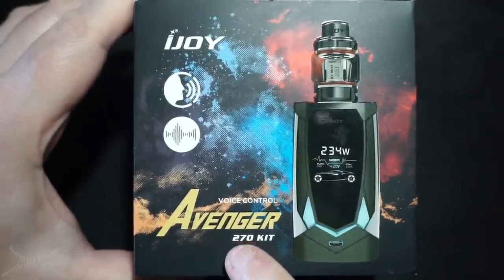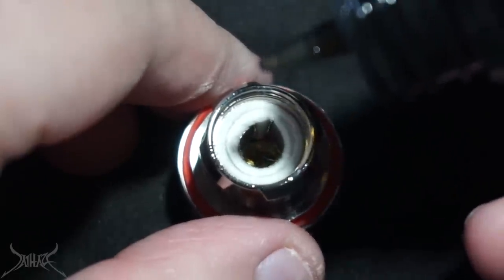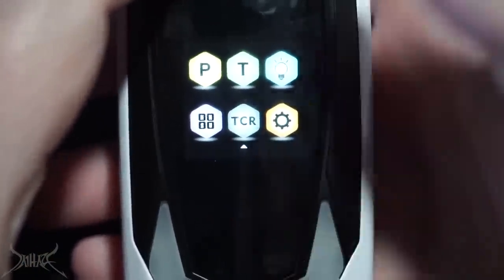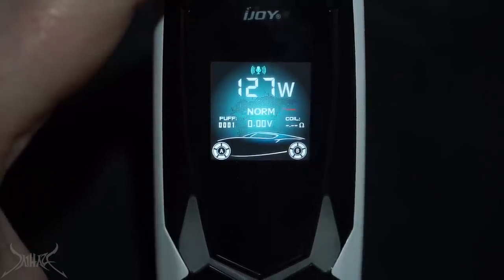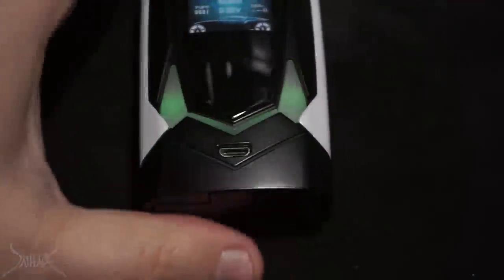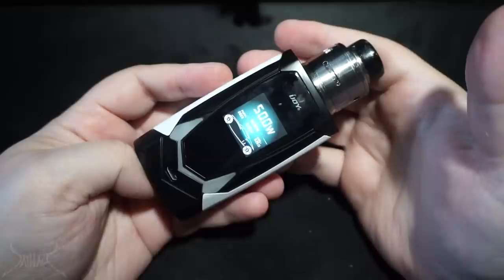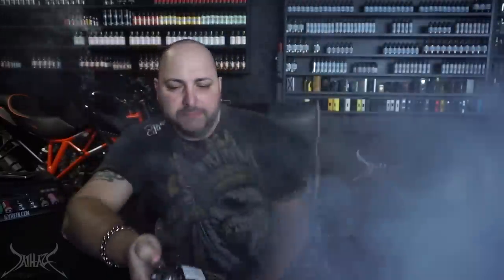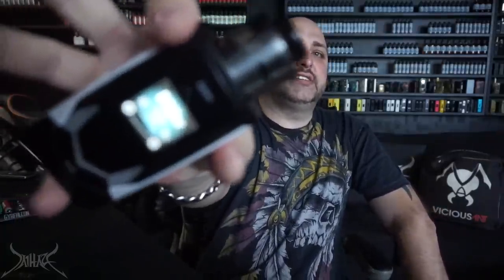iJoy Avenger Starter Kit Review and Rundown | Artificial Intelligence, Gimmick or Not?